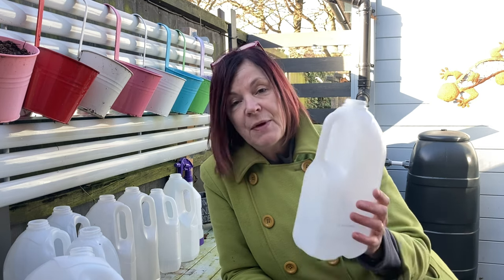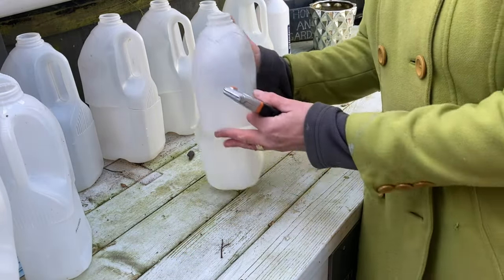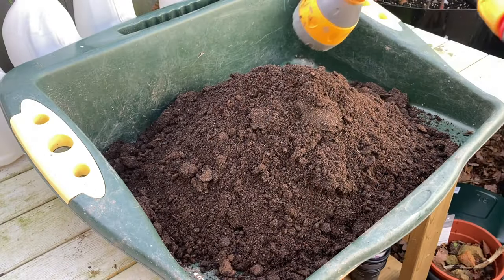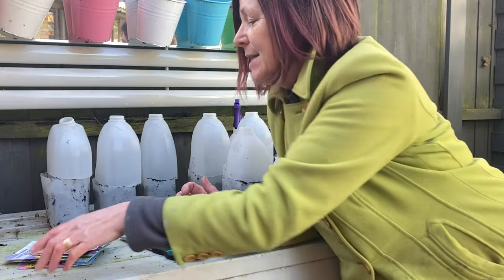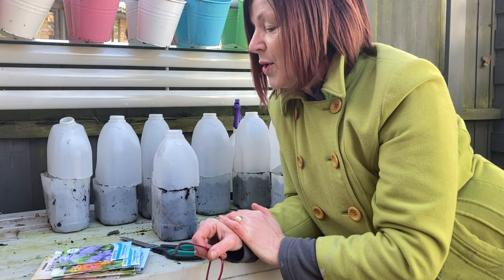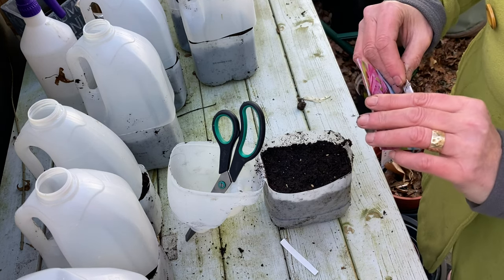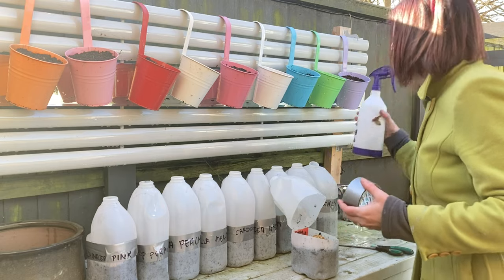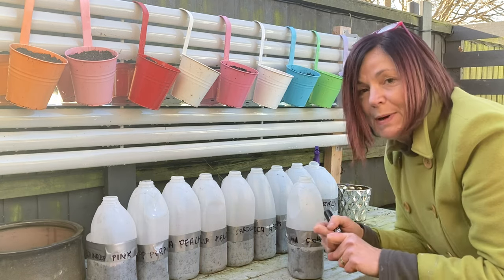Winter Seed Sowing || 10 New Mini Greenhouses 🌱🌱🌱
It’s definitely the season for winter seed sowing at the moment and in today’s video that is exactly what I’m doing in my garden.

It’s very exciting for me as I’ve never tried this method of seed sowing before - it was only September 2020 that I sowed my very first seeds ever, and then in March 2021 I set up a proper indoor seed sowing system with growlights, so seed sowing is all very new to me.

So today I have sown 6 seeds in each of my 10 milk jugs and I’m sharing with you all exactly how to do this, just in case some of you have never tried.  I highly recommend you all give it a go because it’s just so simple to do and everyone else seems to have huge success with it!  So my fingers are crossed I will as well.

Today I have sown the following:

Echinacea Pink Parasol
Potentilla Melton Fire
Cerinthe Major Purpurascens
Zinnia Queeny Mixed
Cardoon
Echinacea Green Twister
Zinnia Zinderella Peach
Echinops Ritro
Zinnia Forecast
Ageratum Blue Mink

So we’ll see what happens!!